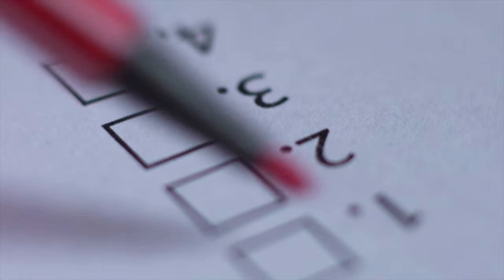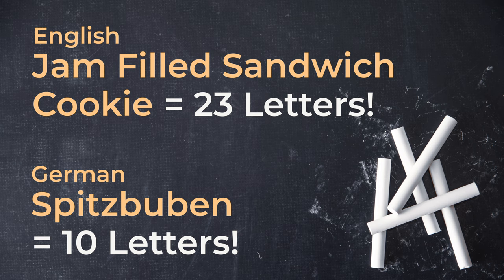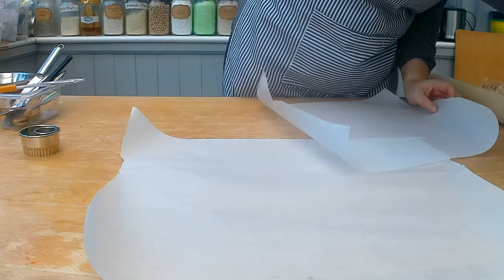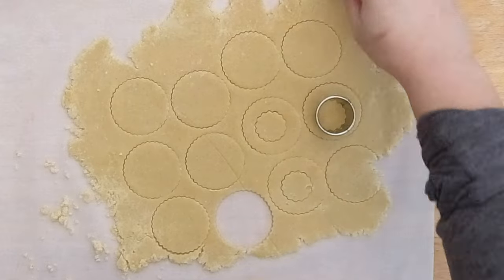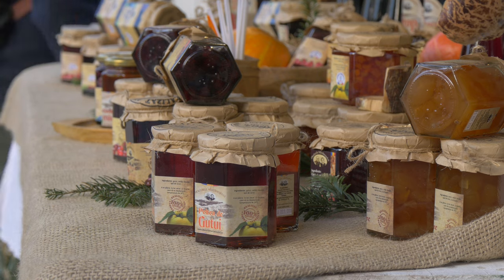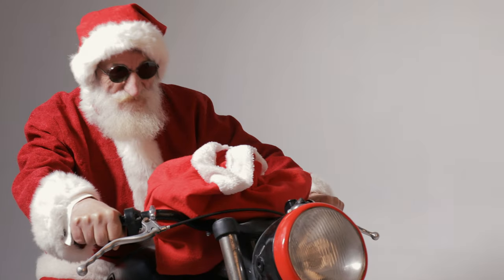ELEGANT Jam Filled Sandwich Cookies Recipe - Gluten Free Cookies with Vegan Option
Showing this week how to make elegant and nice crumbly Jam Filled Sandwich Cookies, glutenfree, that are often served in Germany during the holiday season. They are called Hildebroetchen or Spitzbuben depending on the German region.

Apparently, though these cookies can be eaten anytime.  The recipe shows how to make the vegan alternative where you can substitute the egg with a Flaxseed Egg and the butter with a vegan baking shortening.

Chapters

0:00-1:24 Intro
1:25 - 1:47 The Gluten-Free Flour Combo
1:48 - 2:34 Mixing the Dough
2:35 - 3:11 Cutting Out the Cookies
3:11 - 3:34 Baking & Assembling the Cookies
3:35 - 4:10 Adding Icing Sugar

Shopping List (ENG)
Butter (Vegan Butter Substitute)  300 g (1 ⅓ c)
Millet Flour  100g (⅔ c 2 tbsp)
Potato Flour  150g (1 cup)
(Potato Flour is flour made of dehydrated potatoes.  Can be substituted with ground mashed potato flakes without any flavoring in EU countries)
White Rice Flour (Glutinous Rice Flour) 100g (⅔ c)
Oat Flour 100g (1c)
Sugar  160g  (¾ c)
1 egg (or 1 Flaxseed egg)
Favorite Jam (200g)

*Shopping Links (US)*
Millet Flour
White Rice Flour
Potato Flour
Oat Flour

*Shopping Links (Ireland)*
sells Millet Flour, Oat flour, and White Rice Flour

Potato Flour: Buy at Tesco “
Stockwell And Co Instant Mashed Potatoes 120G” and grind in a blender to get a flour consistency.